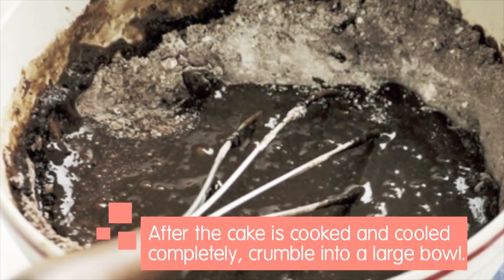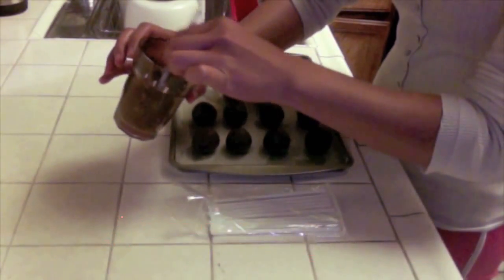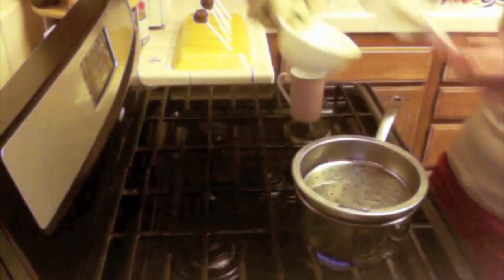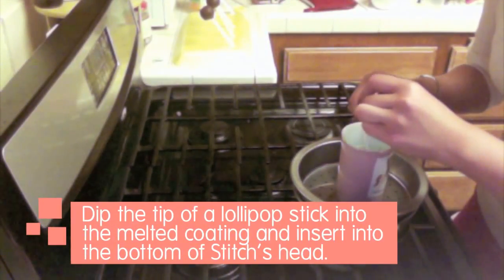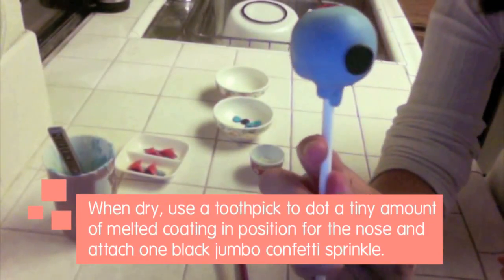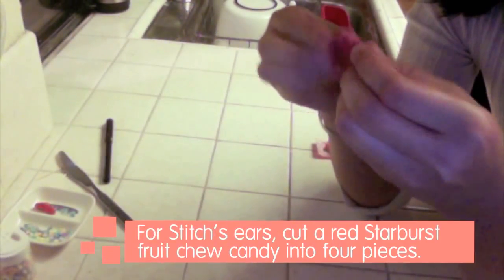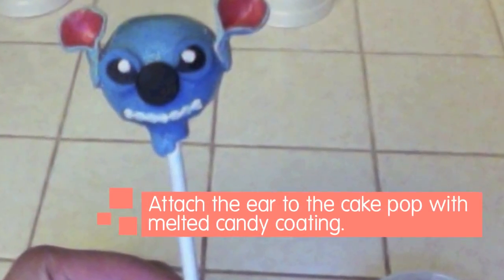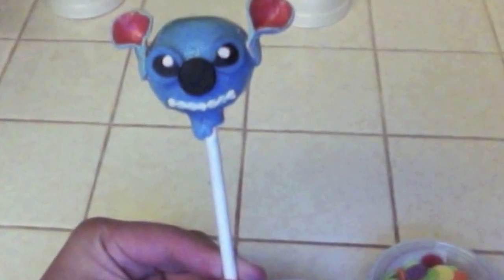15 Mins Stitch Cake Pop for Kids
What's blue, cute and is Lilo's best friend? Stitch of course! Learn how to make an adorable Stitch Cake Pop with this step-by-step tutorial. Kids simply love this recipe to bits. What's more? This recipe is so simple and easy that you can make this anytime you want!